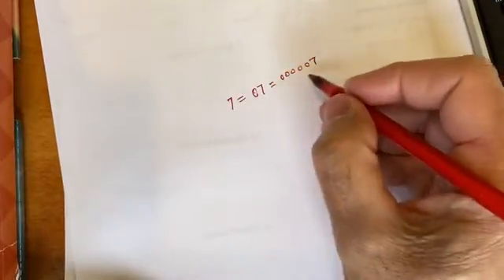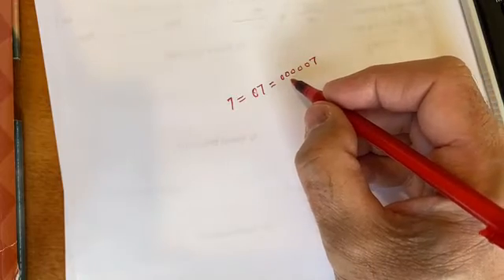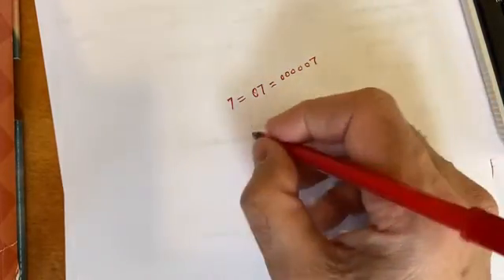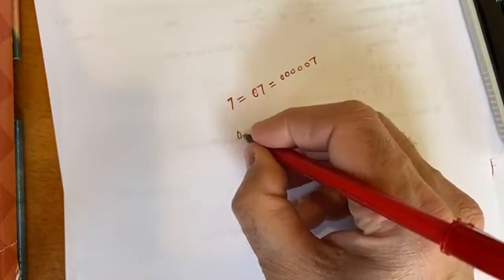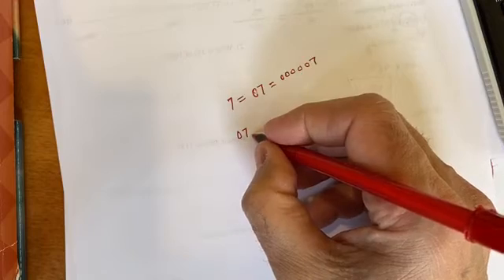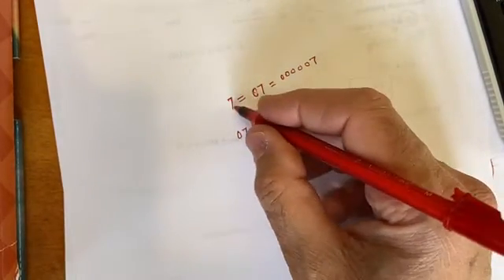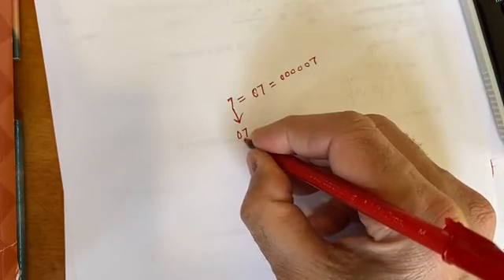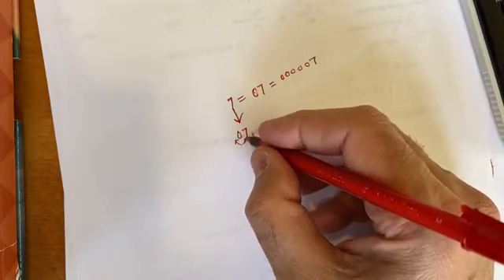IM3 Percent of a Number